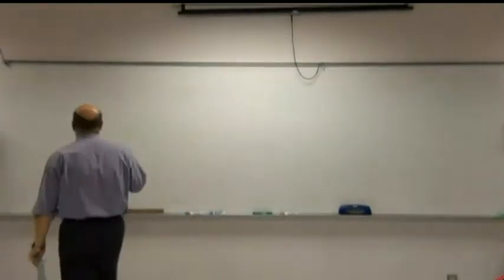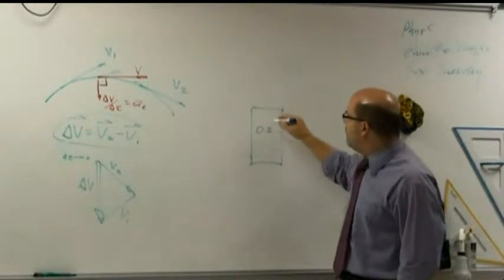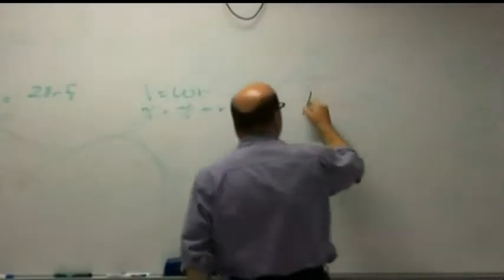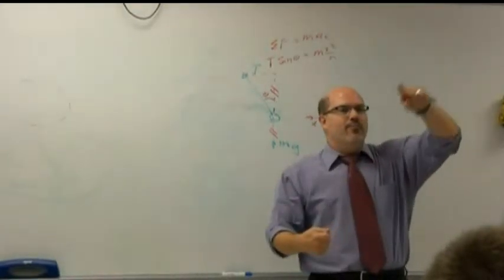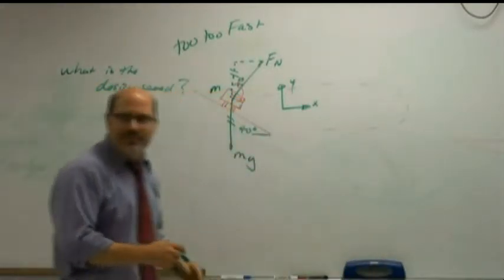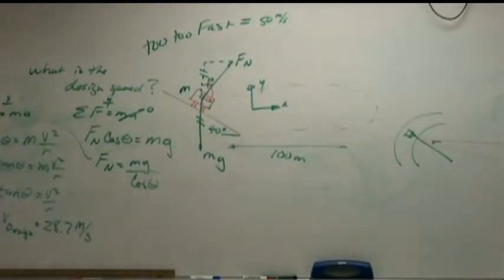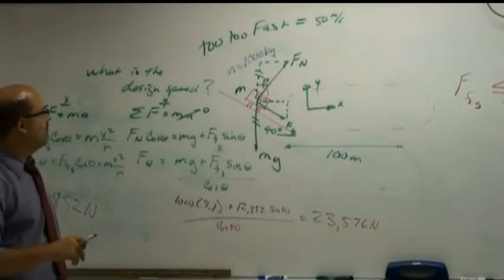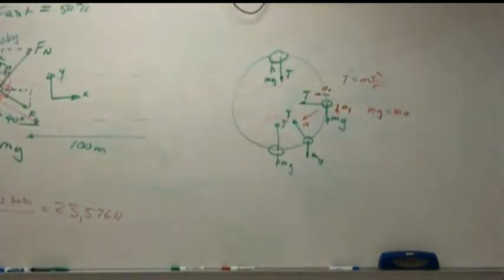#10 Dynamics Part 2 Day 1